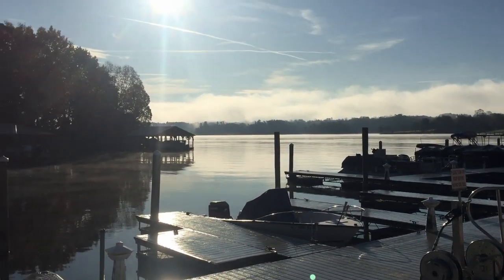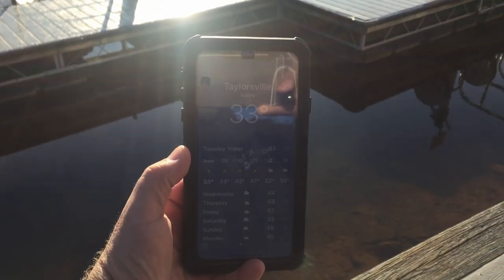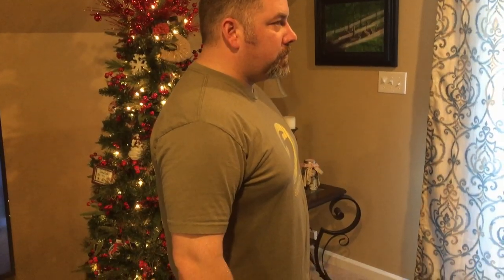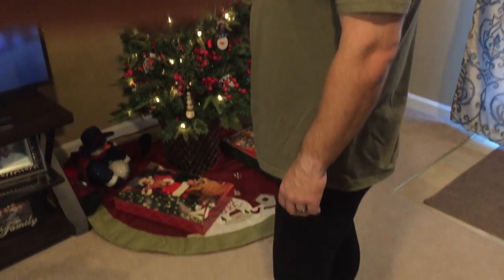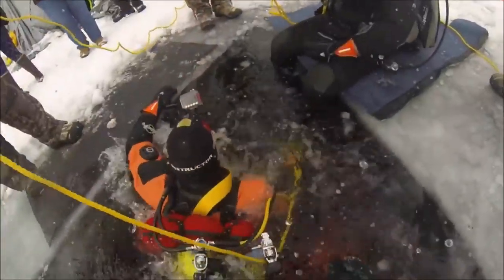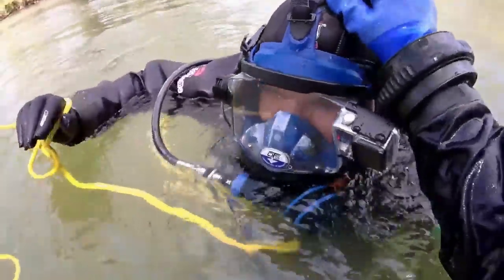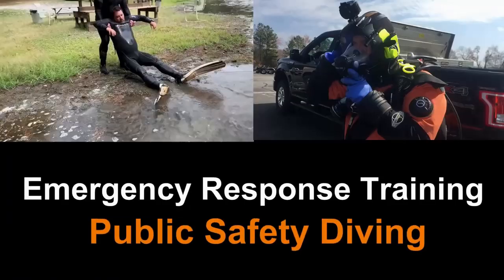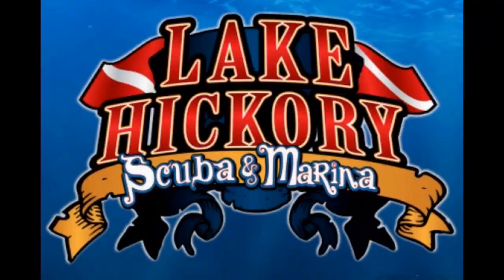Drysuit Undergarments: What I Wear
Using the right Drysuit Undergarment is just as important to using the correct Drysuit as well.  Just as Sean Connery's spy character in "Goldfinger" wore many different outfits, so do most Drysuit Divers who dive year around. In this video, Instructor Bryan Stafford shows us his personal Undergarments, and tells us why he uses so many.